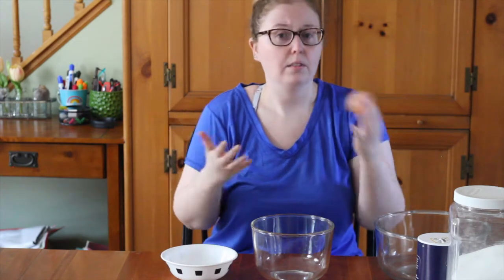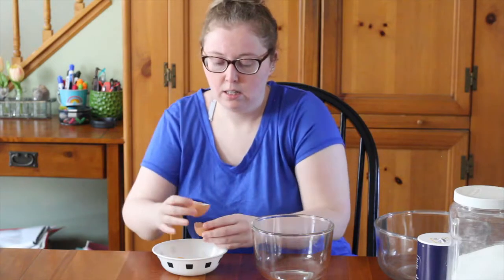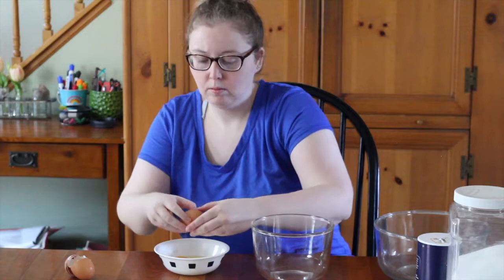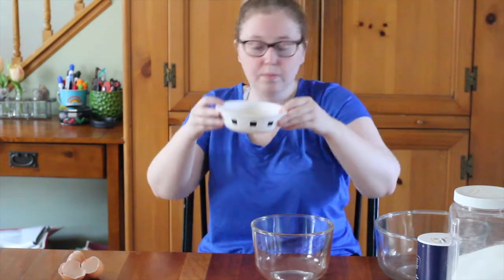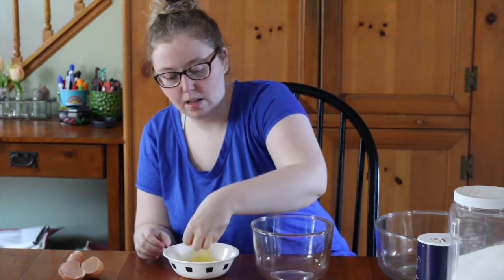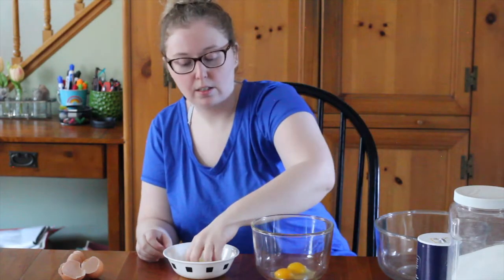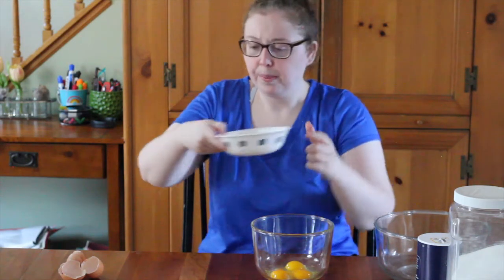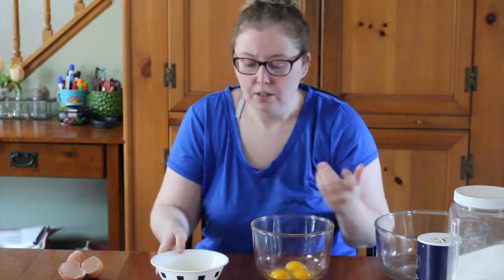How to make French Macaroons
Music: I Feel Like Partying Right Now by Nat Keefe & BeatMower
Pinckney by The 126ers